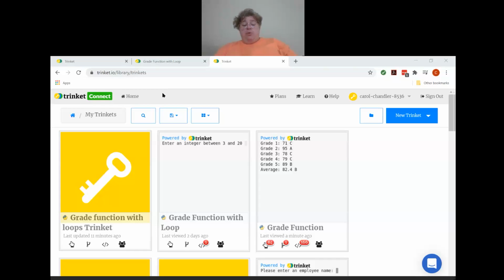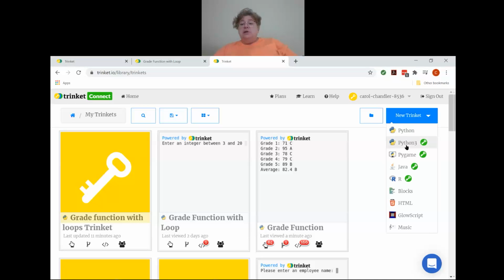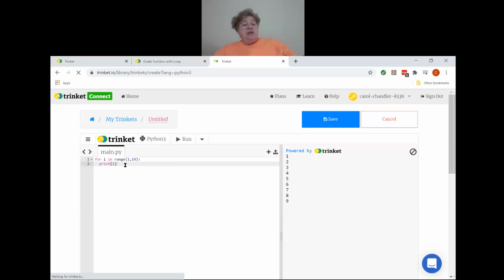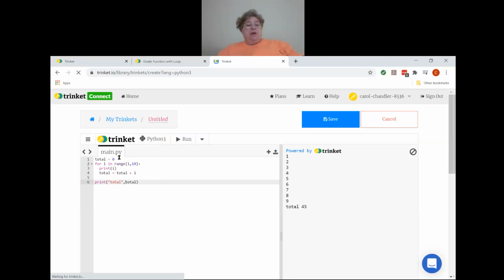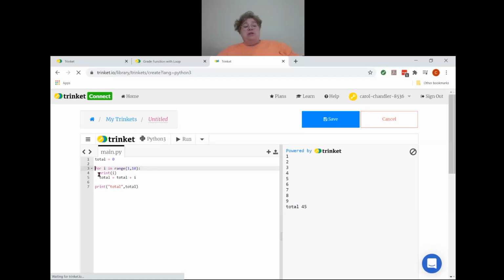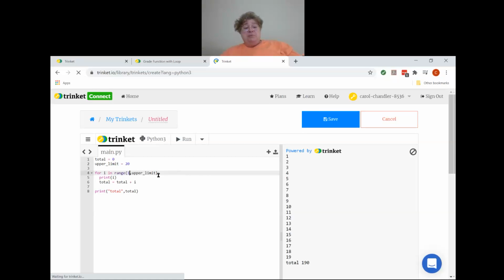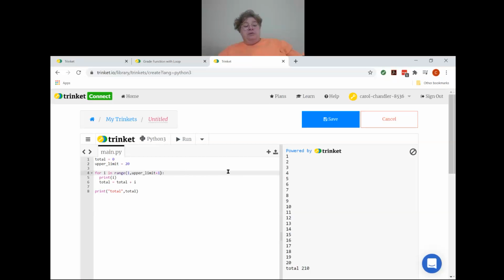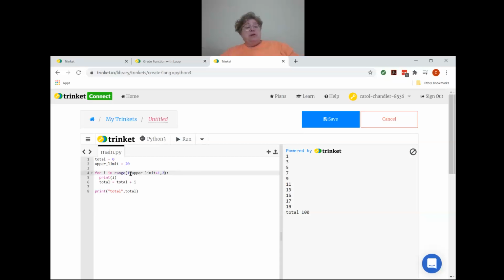Python - Counting Loops